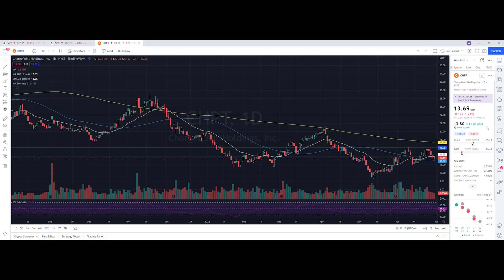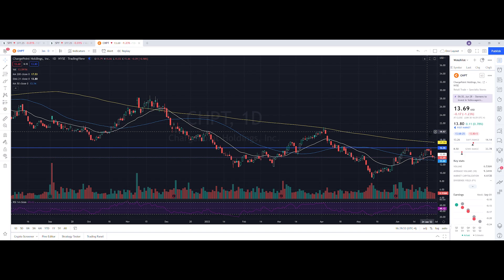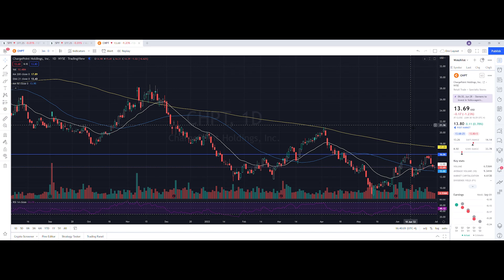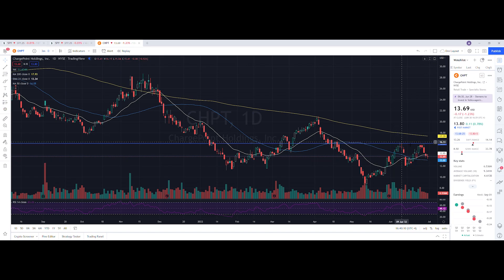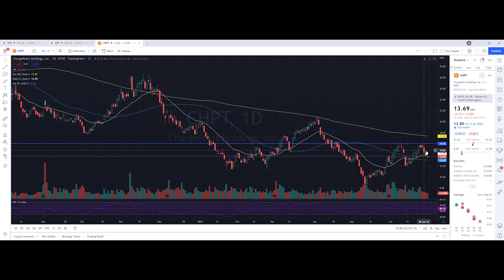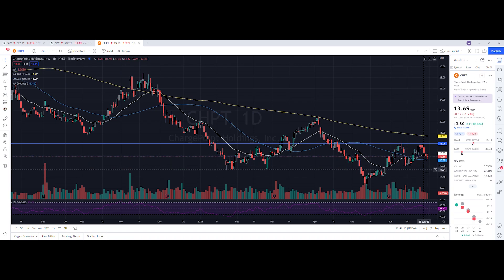CHPT STOCK (ChargePoint) | This Worked Out Perfectly!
and see all my trade alerts and daily pre-market livestreams!

to join the private group, access exclusive content and get updates on the 10K challenge.

Timestamps Below:
00:00 - Start
00:23 - Agenda
01:15 - Technical analysis & price predictions
03:39 - Recent institutional owners & Short interest
05:00- Order flow data (buying vs selling)
06:24 - Final thoughts and more details